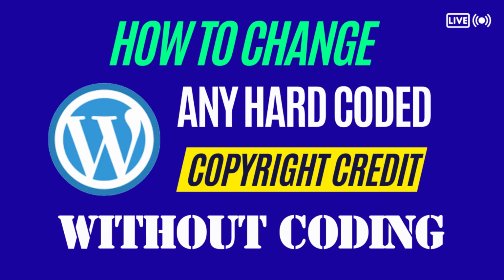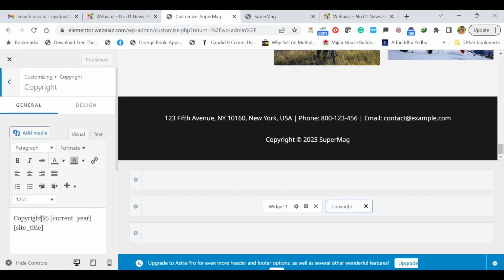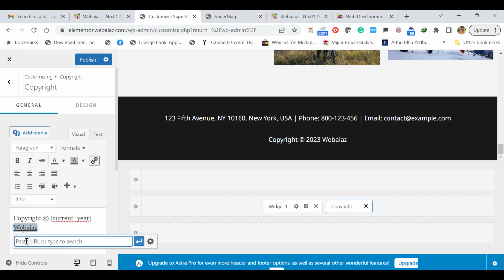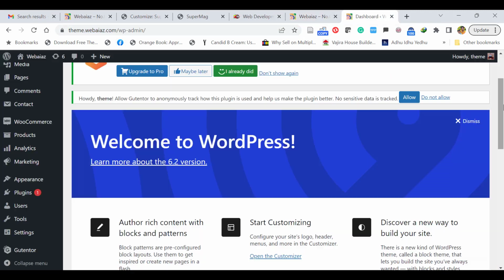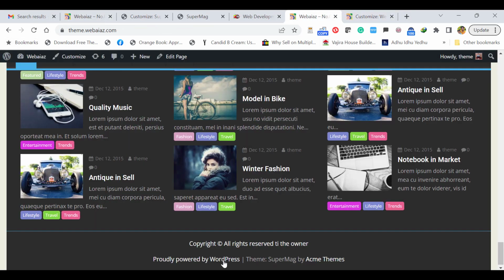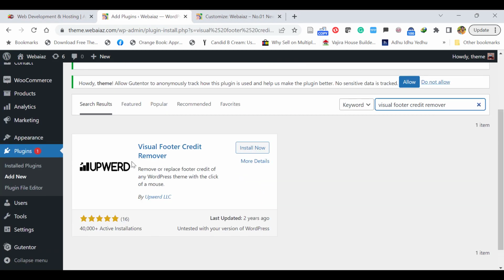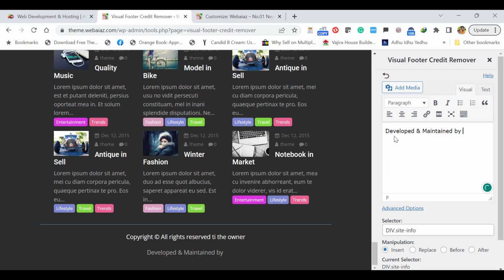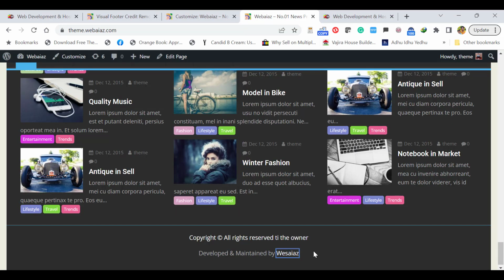How to Remove Change Footer Copyright Credit in any WordPress Free Theme with plugin No coding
How To Change Or Remove Footer Copyright Credits On Any WordPress Theme | How to Edit Footer Copyright Text in any WordPress Theme

0:00 Intro
0:15 Changing copyright credit text using ‘Customize’ Footer option
1:20 Use plugin to change the copyright text

👉 Method 1: Change your theme settings, using the ‘Customize’ option.
Go to ‘Customize’ in your WordPress dashboard.
Now click Footer ► Footer Bar, you can see the copyright section.
If your website theme doesn’t have this section, you can go to the second method.
So to change the text, delete the default text in the text field, & enter the text you want.
Now click ‘Publish’ to apply the changes.

👉 Method 2: Changing the copyright text using ‘visual footer credit remover’ plugin.
Install a plugin called ‘visual footer credit remover’
Go to WordPress Dashboard ► Tools ► Visual Footer Credit Remover
Now select the footer text you want to change.
Now enter the text you want and click ‘save.
As soon as you click save, the copyright text which you provided will appear on your website.

So this is how you can change your footer copyright text on your WordPress website.